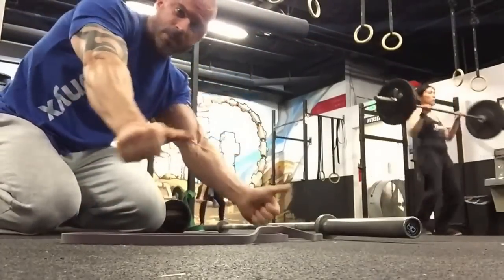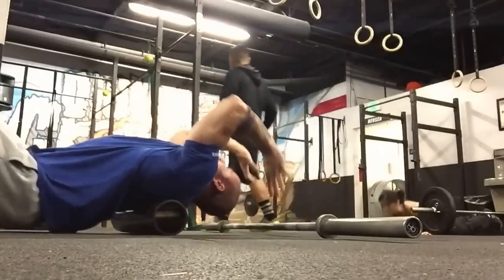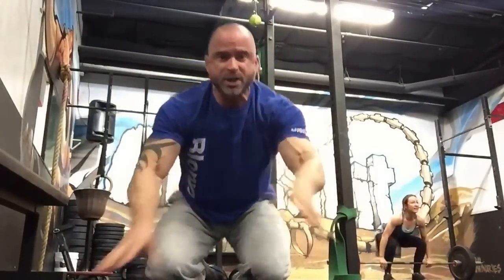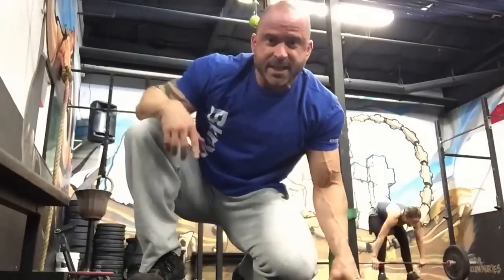Open Workout 17.1 Shoulder & Hip Mobility with ActiveLifeRx | Trevor Bachmeyer | SmashweRx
The secret to crushing Open Wod 17.1 and making your shoulders & hips buttery smooth.  Check out SmashweRx.com ActiveLifeRx.com and performancecarerx.com after this and get dialed in for your strength and mobility!